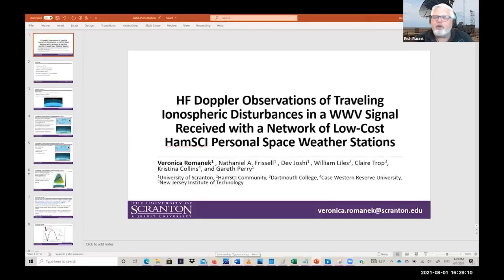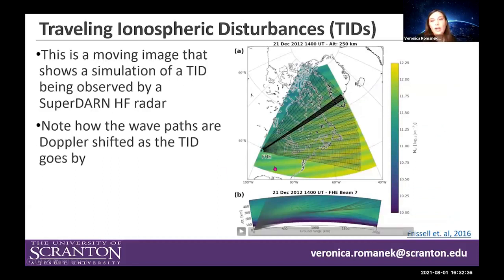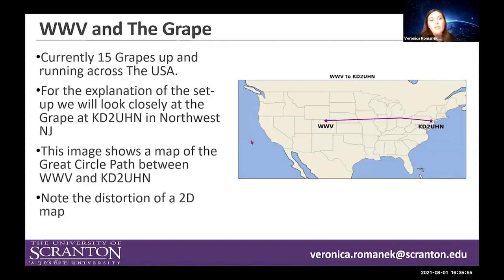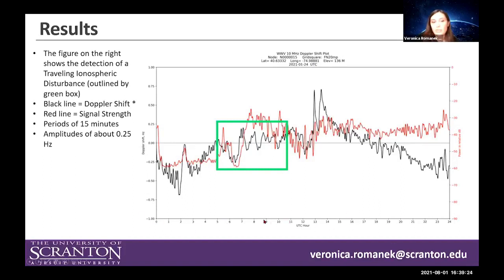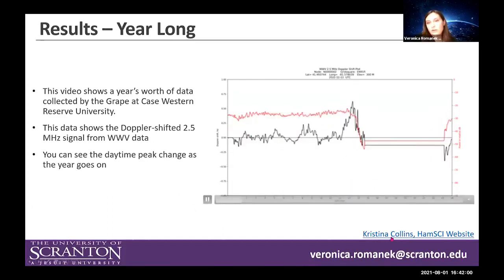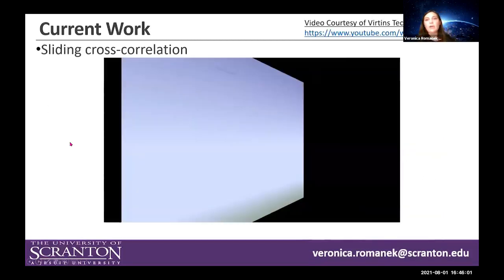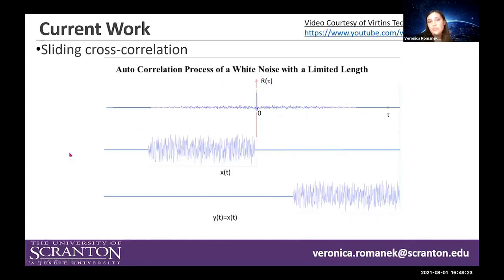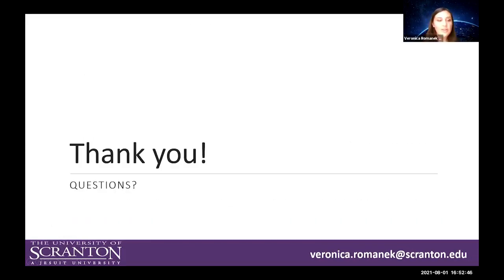Veronica Romanek: HF Doppler Observations of Traveling Ionospheric Disturbances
HF Doppler Observations of Traveling Ionospheric Disturbances with a Network of Low-Cost HamSCI Personal Space Weather Stations